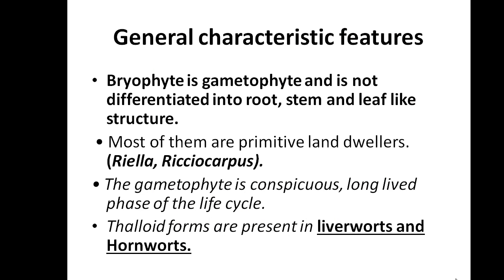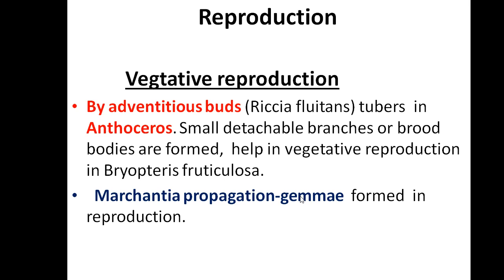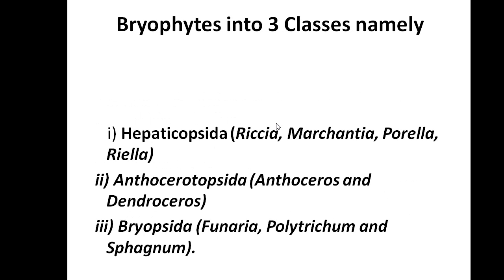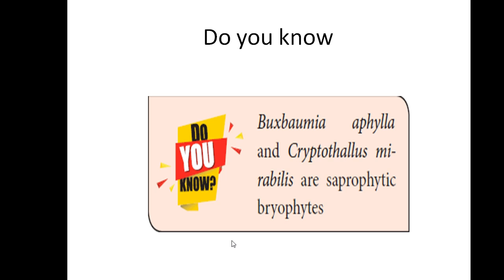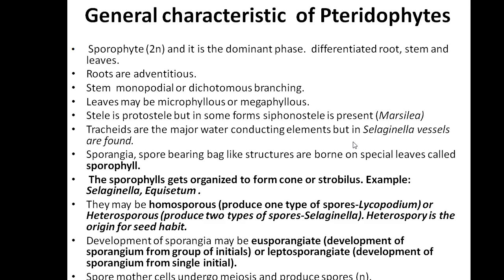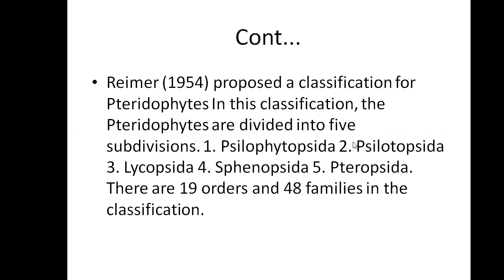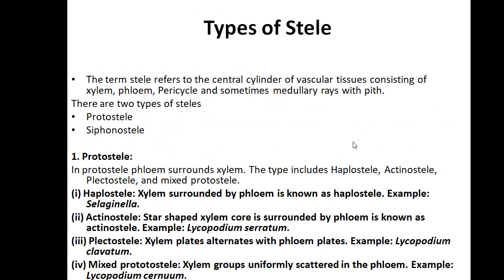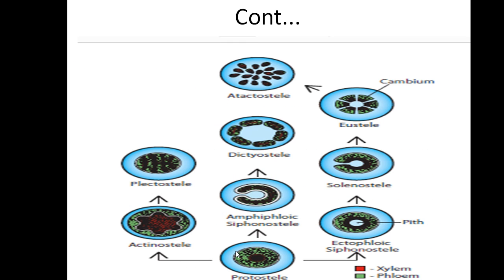11th Biology_Plant Kingdom_Part 2